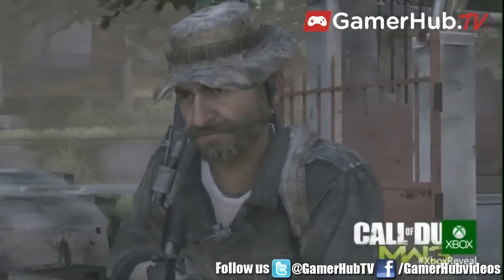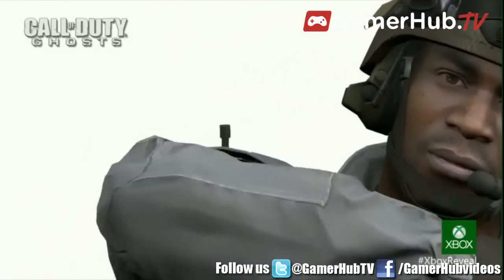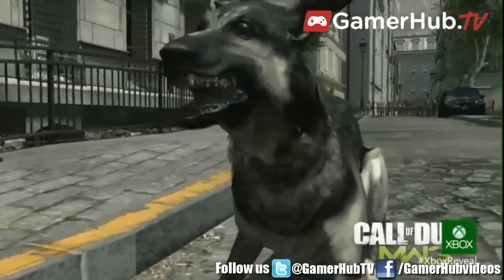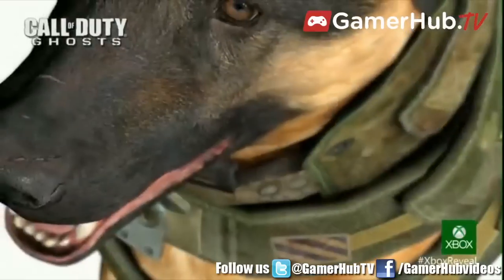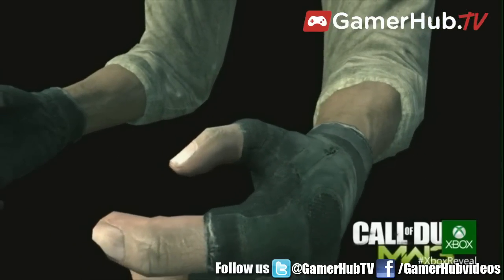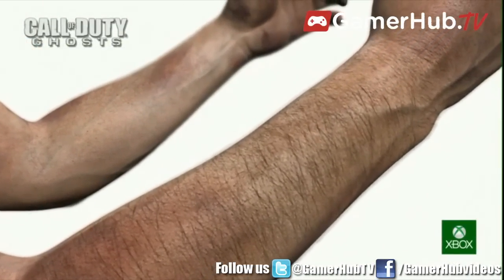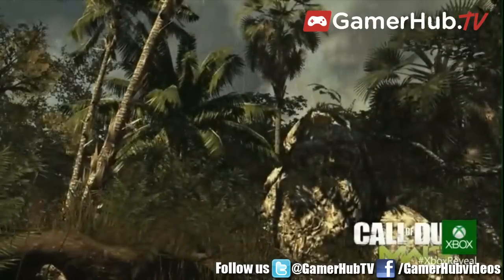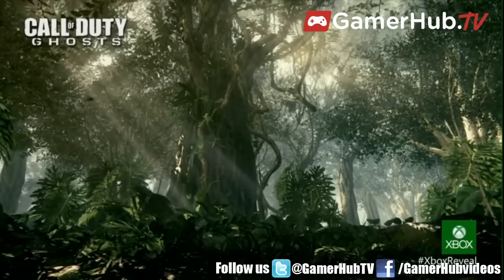Call Of Duty Ghosts On Xbox One Compared To Modern Warfare 3 On Xbox 360 - Gamerhubtv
Activision-owned Infinity Ward shows off the power of Xbox One by comparing Call of Duty Ghosts to Modern Warfare 3 in this video.